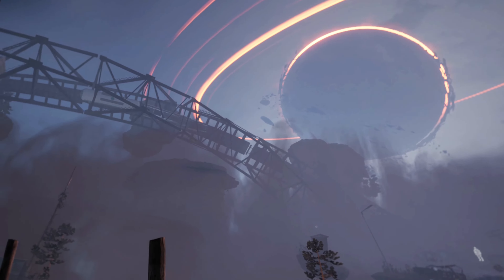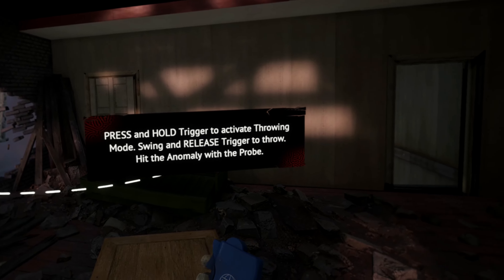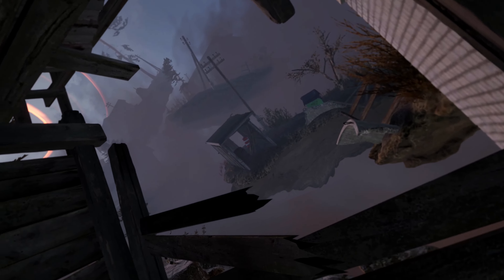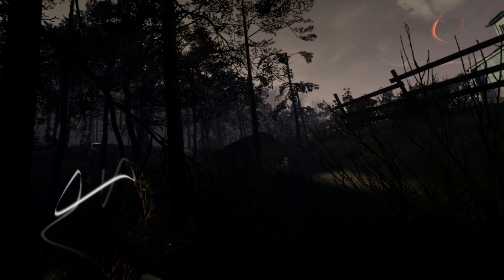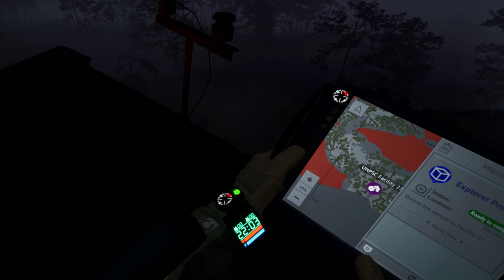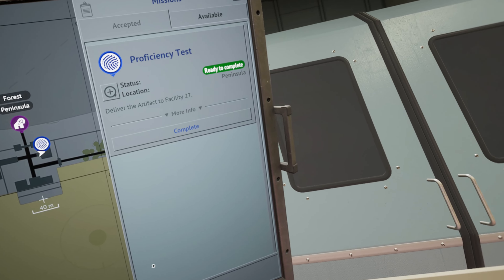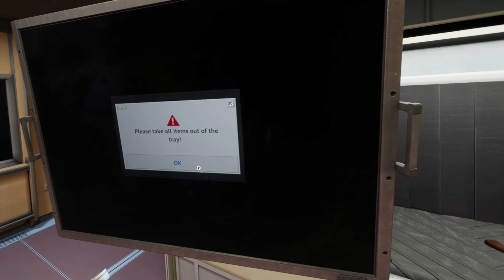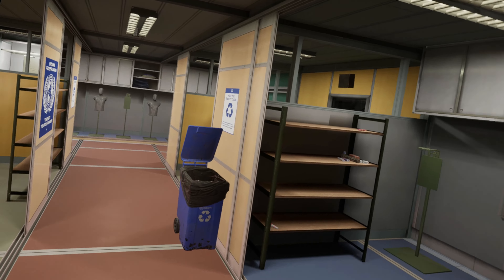Into The Radius 2: I Wasn't Ready for This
My coffee tastes radiated..

Ever wondered what it’s like to jump headfirst into a VR world where danger lurks around every corner? Watch as I take on Into The Radius 2 for the first time, completely unprepared for the intensity that awaits. From spine-chilling exploration to panicked moments of survival, this video captures the thrill and fear of a newbie venturing into the unknown. Can a first-time player survive the horrors of the Radius? Let’s find out!

In This Video:

- First-time gameplay in Into The Radius 2 VR
- Real-time reactions to terrifying in-game events
- Exploring the bizarre and haunting VR environment
- Surprising encounters that leave me on edge

Come hang out during my livestreams on KICK so we can get to know each other!

Game - Into The Radius 2